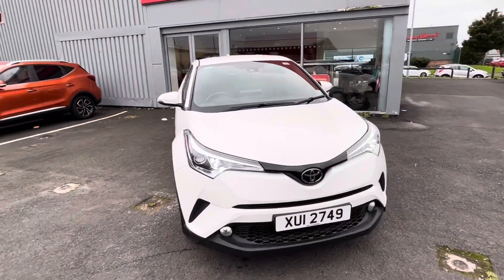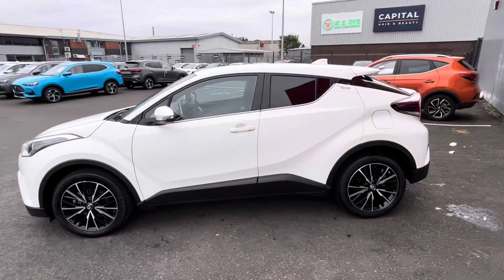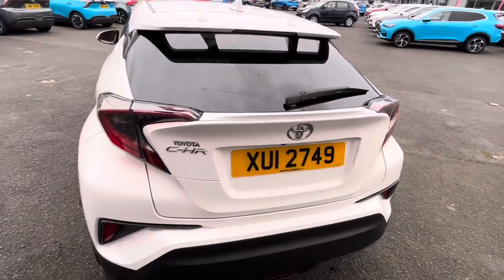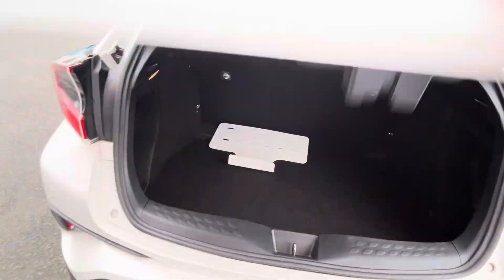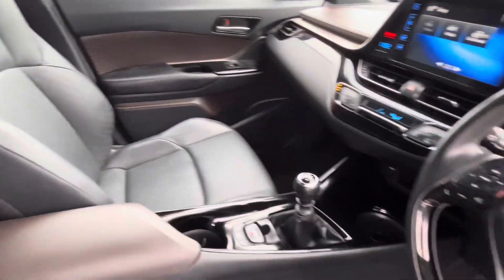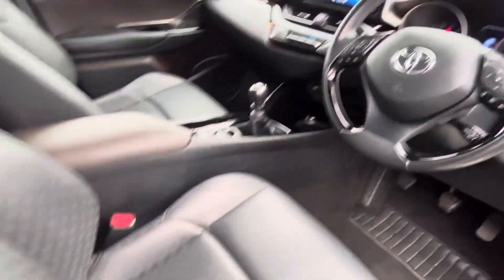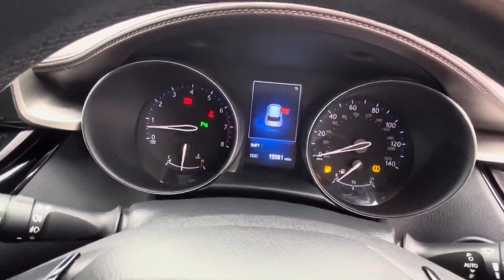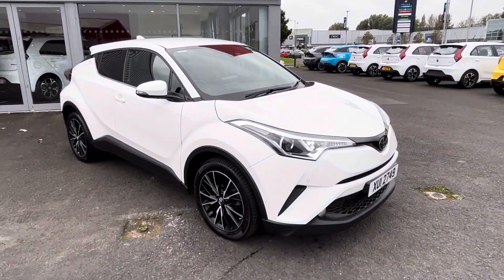2019 Toyota C-HR 1.2T Excel 5dr [Leather] 5dr - XUI2749